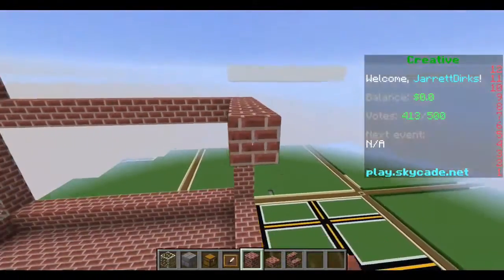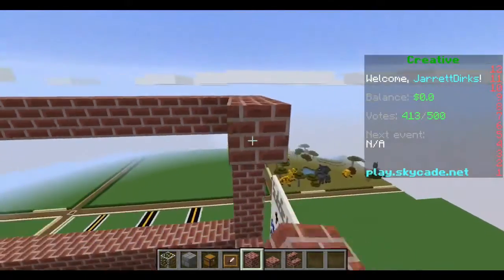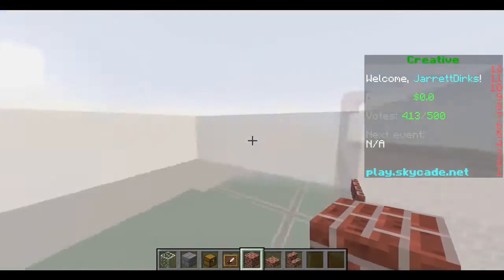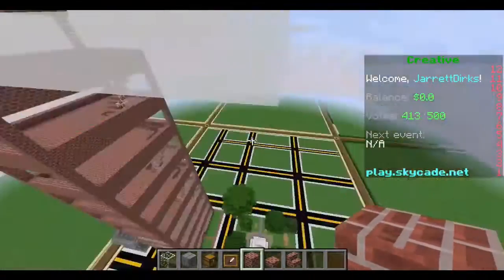Minecraft skycade Creative episode 9 Building a Skyscraper 3